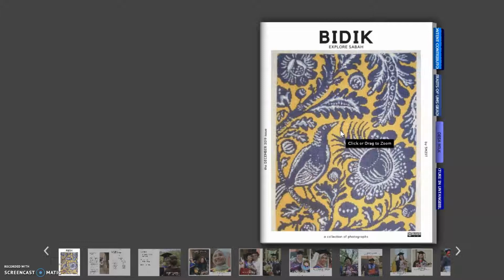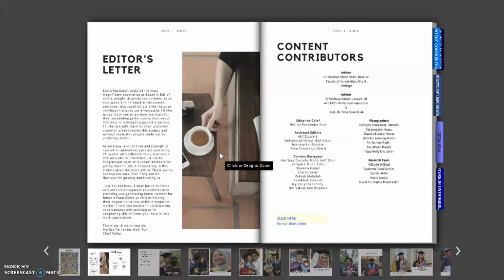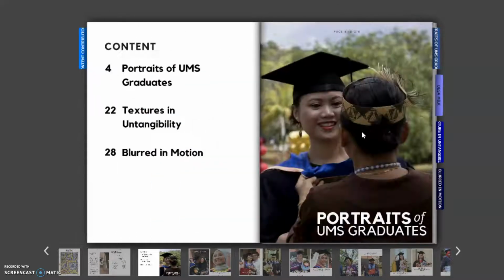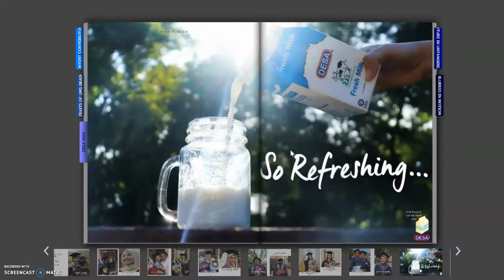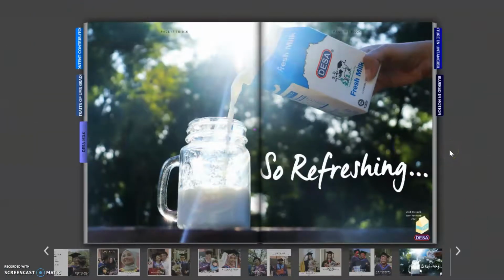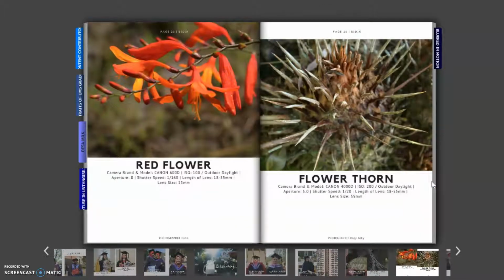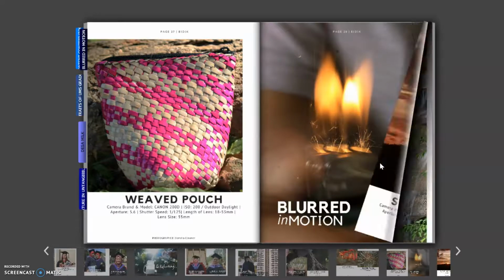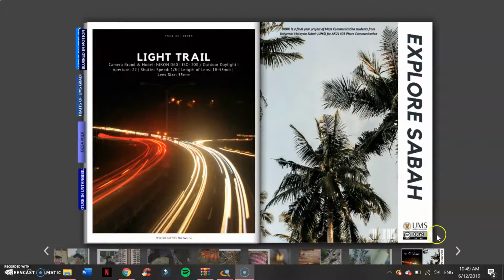Group 2, E-Magazine presentation for AK21403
This is our group E-Magazine presentation for our final project for Mass Communication students from Universiti Malaysia Sabah (UMS) for AK21403 Photo Communication. This video presentation is recorded by Screencast-O-Matic.